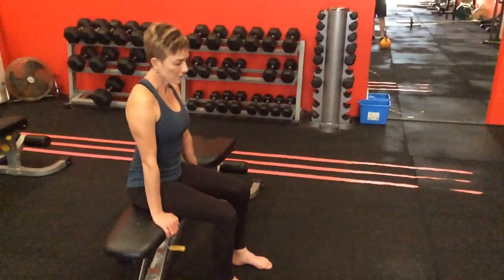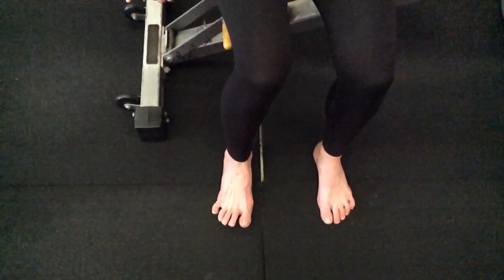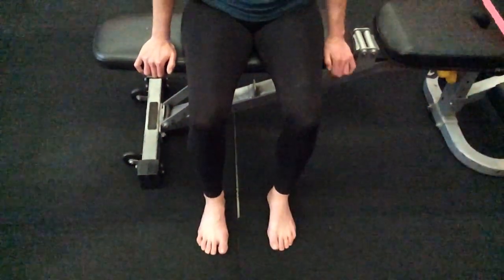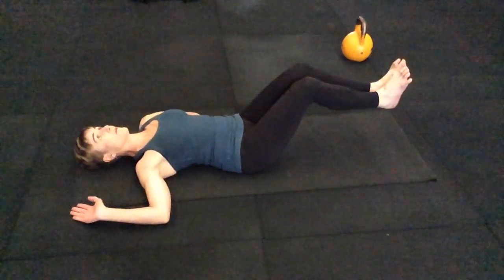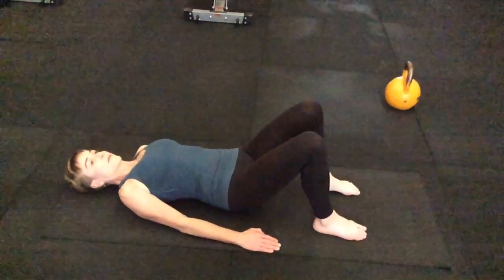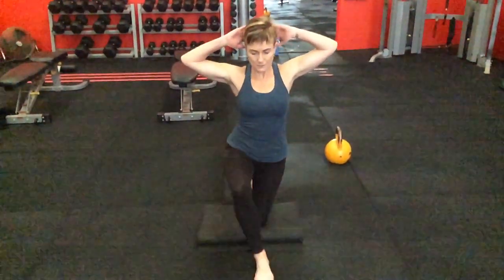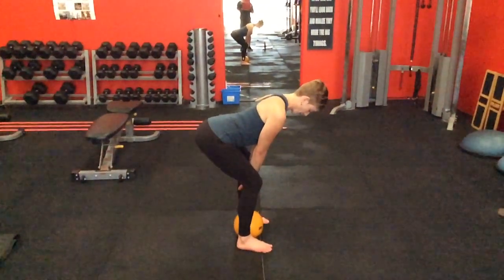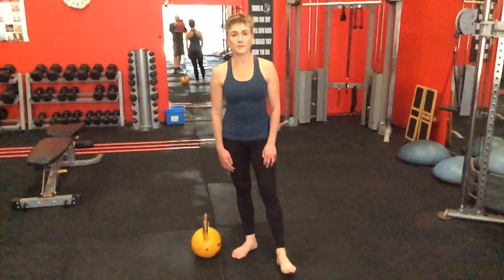Knee Pain Assessment Part 4 - Stability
This is the 4th video in our 5 part series about how to assess the knee to determine the best choice of exercises to correct the problem. Make sure you read the full detailed article that shows you all 5 steps complete with pictures and instructions.

Now that I have some background information about what this person does, I have also observed the posture and assessed their mobility I am already starting to get a feel of what my program is going to be. A person with mobility restrictions we are more than likely going to be stuck in the previous stage for some time. But what about the person who passes the mobility tests easily?
Many people who easily pass the mobility tests, and even the isolated strength tests will often fail these simple stability assessments. This tells you there problem is more to do with weakness than tight muscles.
The very first thing I look at is foot stability and in particular the big toe function.
It makes sense to start at the feet as they are the first part of the body to touch the ground when we move. Our feet and ankles are meant to withstand incredibly high forces and should provide more in terms of shock absorption than perhaps any other body part. Unfortunately, we begin to gradually lose this ability once we start wearing shoes. Over time, the feet, ankles, and toes become inhibited. And as we expose our feet to some trendy shoes with all types of padding and support, this only make matters worse and exacerbates the lazy and weak feet muscles.

Besides minimizing the ability to withstand intense ground reactive forces, the body gradually begins sending fewer and fewer signals to the feet, leading to distortions in pro-prioception and loss of innervation all the way up the kinetic chain. This is where poor stability evolves and injuries are born!
The other area to look for instability is at the pelvis. This is where we see hips trying to become stabilizers and inhibit the abdominal muscles. Lastly I will look at glute function in an isolated exercise. The simplest test to use is the hip extension or bridge as it is also known. The glutes get a great deal of attention when it comes to knee injuries as they are so important to maintaining optimal alignment at the hip by providing external rotation of the femur. This is where I may suspect weakness here if I found knock knees on the posture assessment.

It is important to perform this exercise as a holding position because this mimics the stabilising role of the gluteal muscles more closely. Building up the length of time you can position will improve strength-endurance of the gluteals in the inner range position.

What I am looking for here is where the person feels the contraction. If they feel it strongly in the hamstrings or lower back, the gluteals are not doing their share of the work. If they start to feel the exercise moving out of the gluteals into the hamstrings, and maybe even cramping the hamstrings, I know they have weak glutes as they have fatigued. I also observe if they try to push their hips up too far and arch the lower back too much indicating poor abdominal control. I also assess how they position their knees and feet which may give me more clues as to how they are going to move.

And for more detail on glute testing and corrective exercise refer to this article

And for the complete program where you will find our complete assessment process and the detailed online knee pain programs to rectify your injury in our program below you can download instantly. This includes a 60 minute video and instruction manual to guide you on creating your program.
ou will find our complete assessment process and the detailed online knee pain programs to rectify your injury in our program in the link below you can download instantly. This includes a 60 minute video and instruction manual to guide you on creating your program.